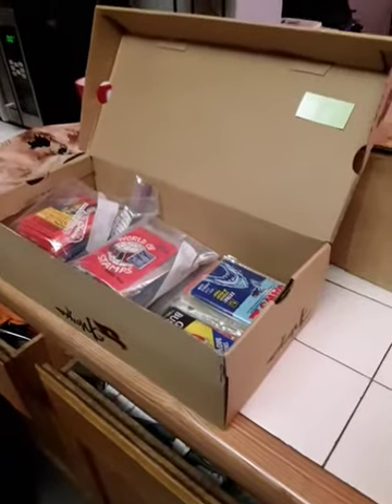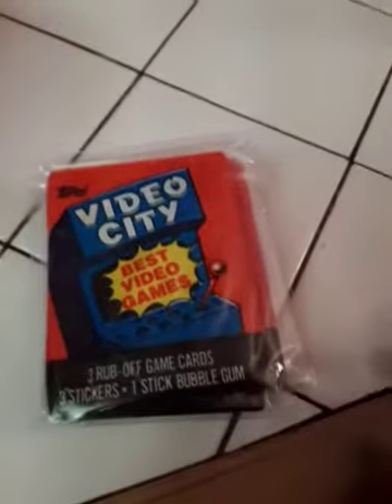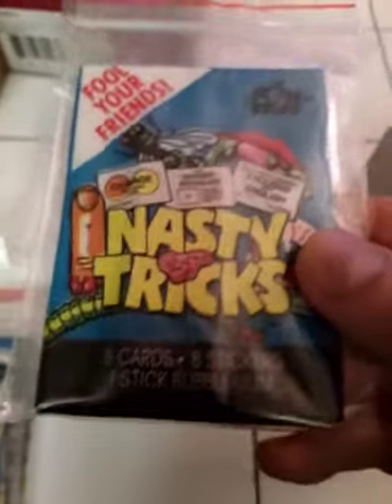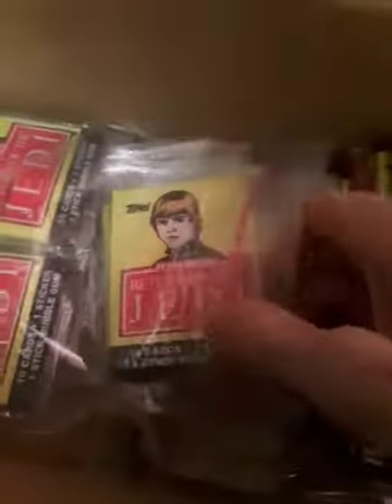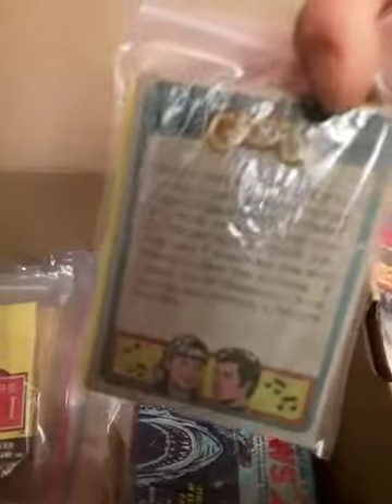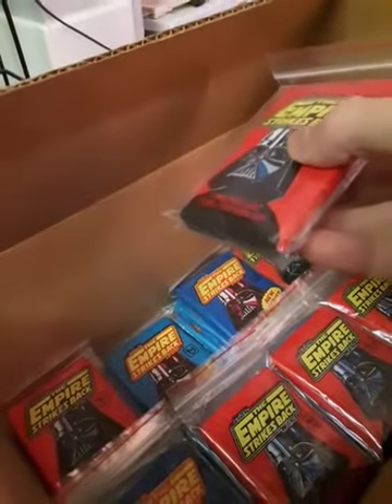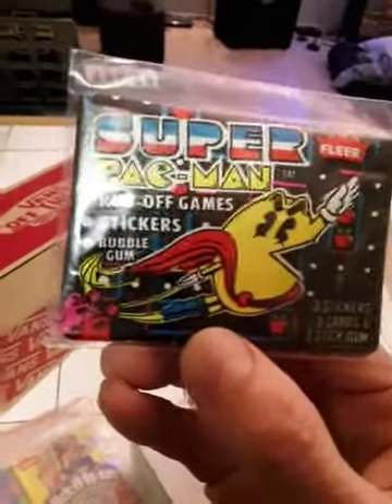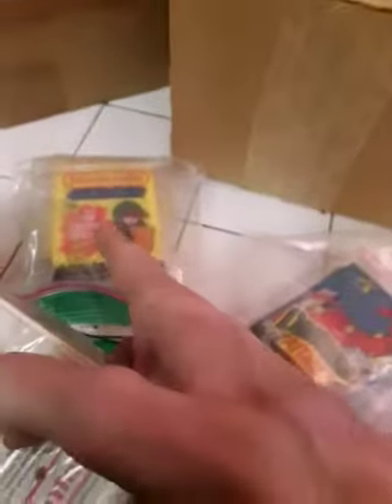Wax Packs from the 60s 70s and 80s Star Wars Kiss Empire Strikes back